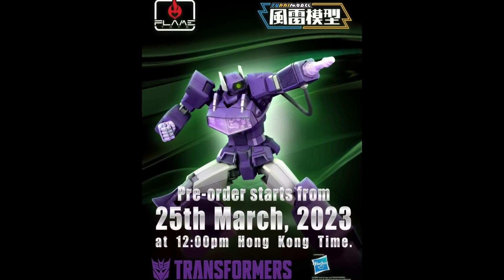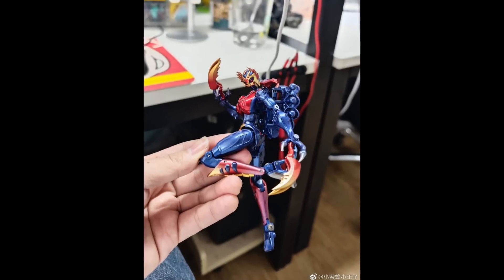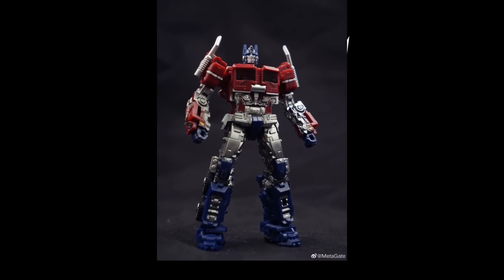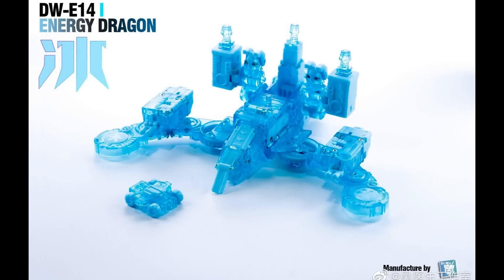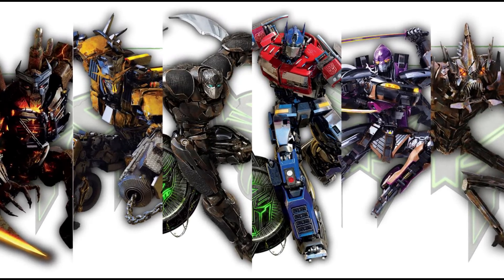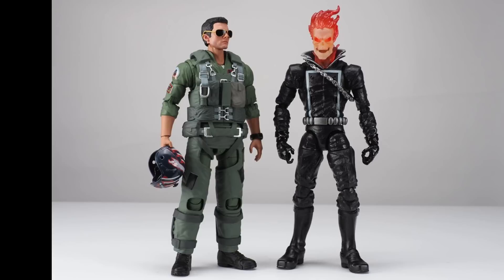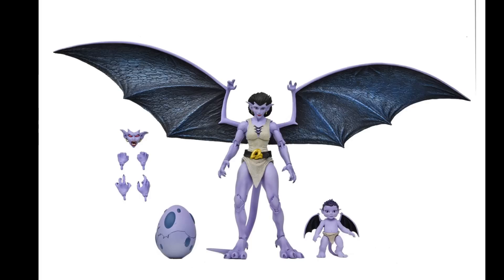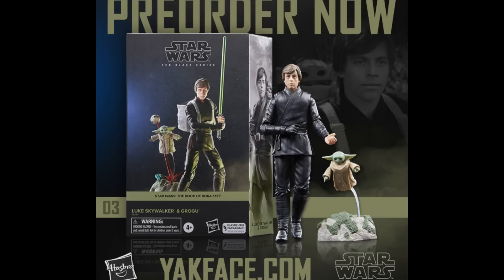WEEKLY NEWS 3/26/2023: RAMEN TOY, GI JOE, MOTU, GARGOYLES, NECA, MONDO, VOLTRON, STAR WARS TF